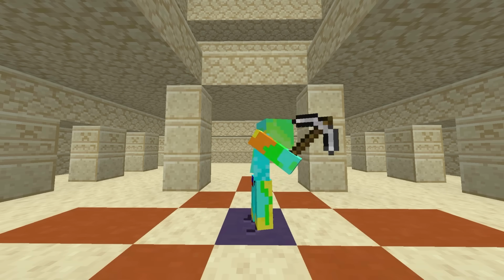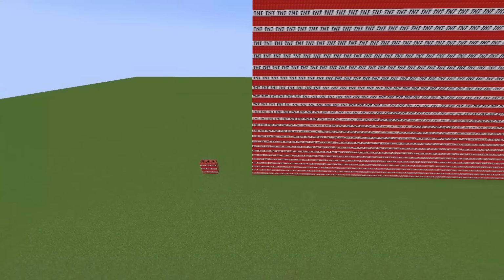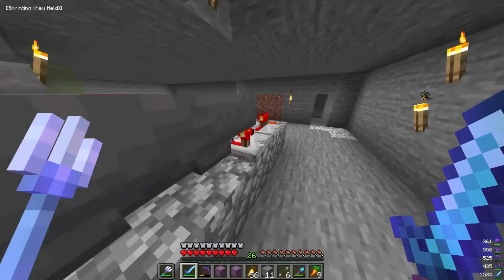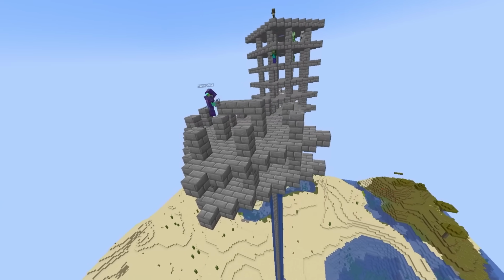I Placed 2000 TNT under my Enemy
What if there was a Minecraft Server where you could steal someone's hearts by ending them. Over the past few days, Here's How I Rigged a Minecraft SMP with 2000 TNT... and it's known as the LifeSteal SMP

Like ParrotX2 and his School's Minecraft Server / School SMP Series where he Started a War or Ended a War. Not Technoblade / TommyInnit / or any other Dream SMP member. This is a new and original Minecraft idea / challenge where you can steal SMP Minecraft player's lives. Survival is harder than Hardcore Minecraft because PVP is on.

Other LifeSteal SMP Videos:   @Spokeishere @rekrap2 @Vort3xDragon @ClownPierce @Poafa @PrinceZam @Leowook @roshambogames

A Minecraft video made by Parrot or ParrotX2 on other platforms! Enjoy!